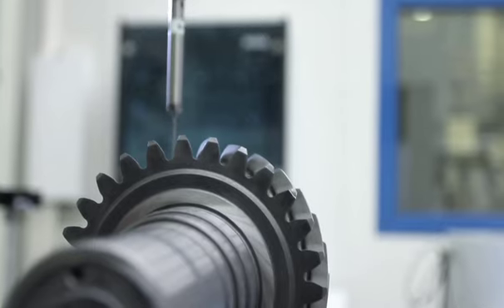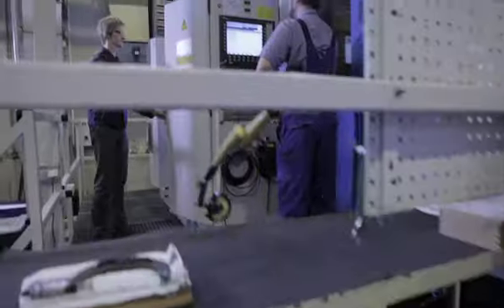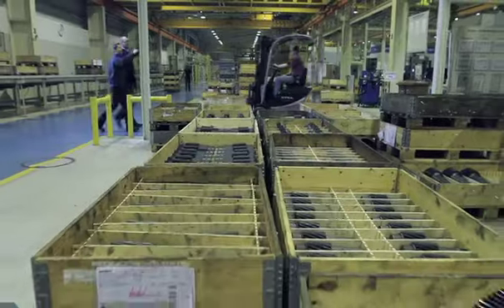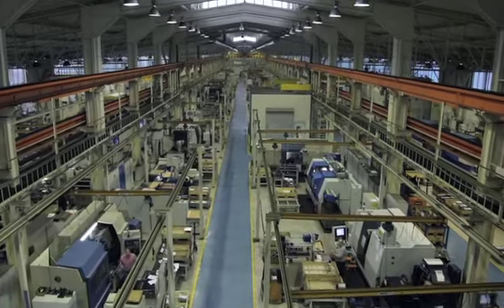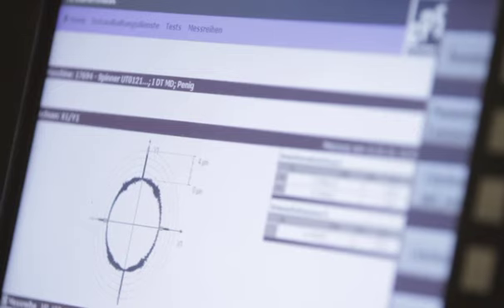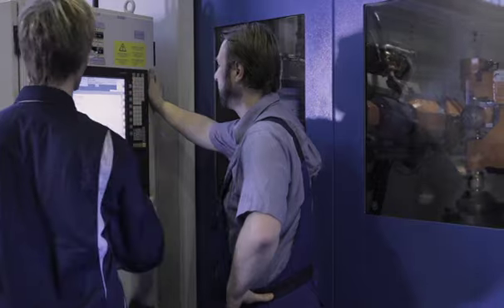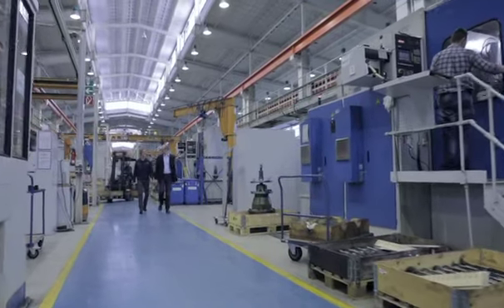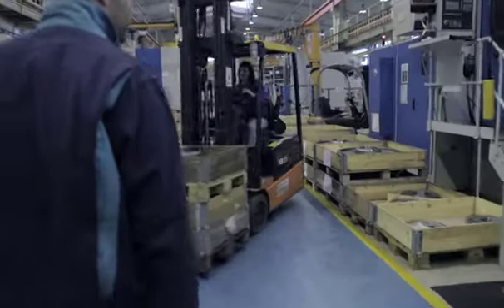Condition Monitoring at Siemens Penig Plant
Siemens Gear Manufacturing Plant Penig, Chemnitz manufactures gear units for industrial applications and rail transmission.
The energy management system, B.Data from Siemens, enables energy use within the production process to be considerably reduced, thereby ensuring clear cost savings for higher productivity.